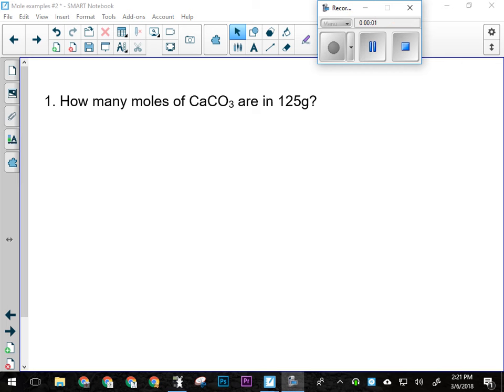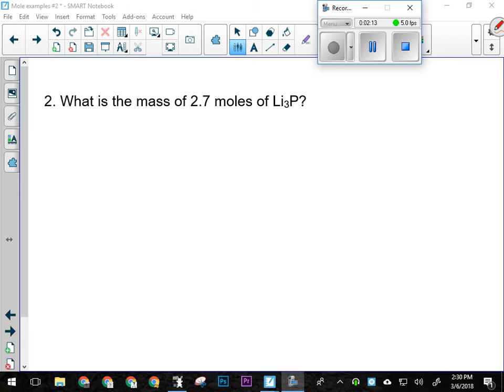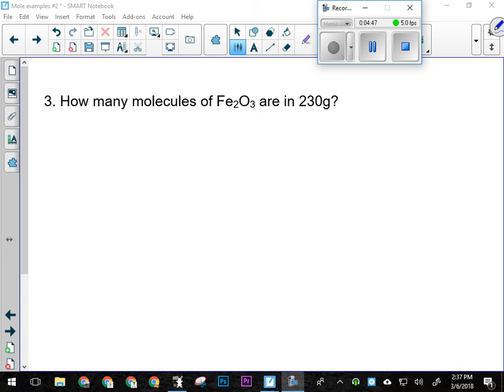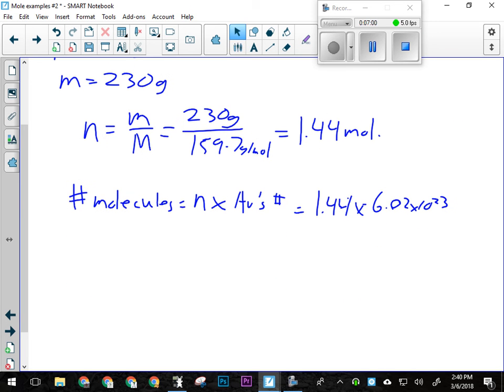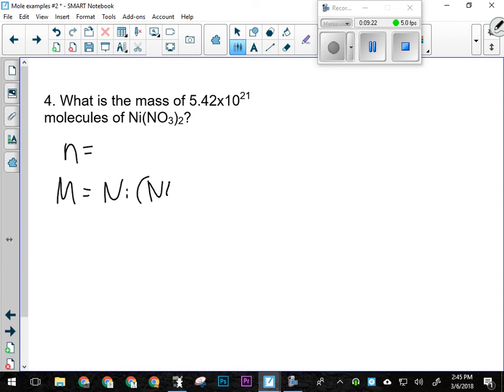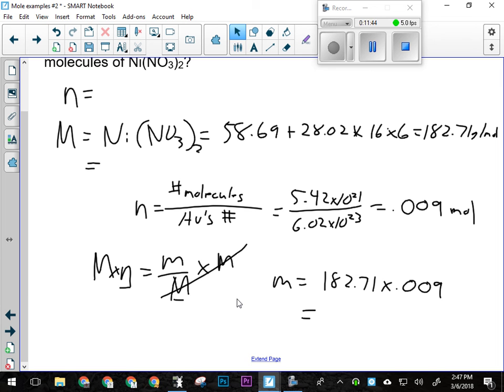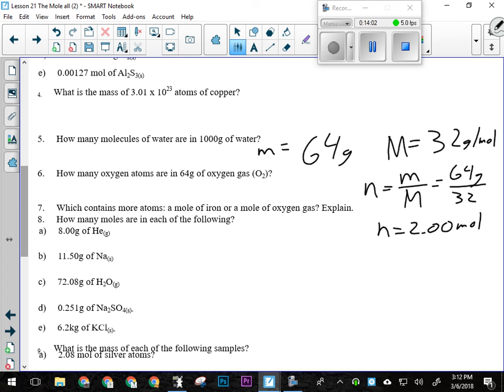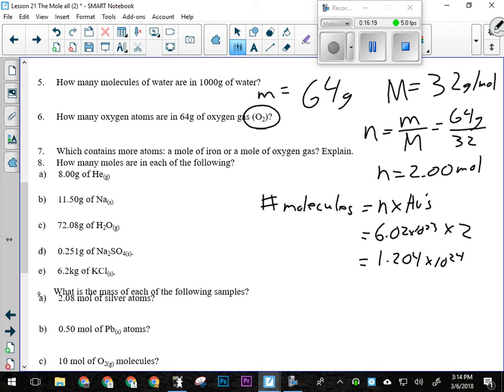Science 10: The Mole Equation Part 2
More solved examples of problem solving using the mole equation.